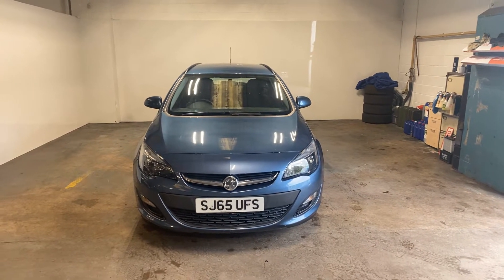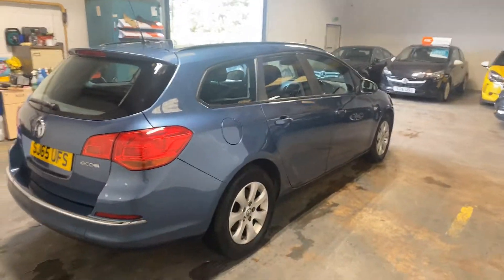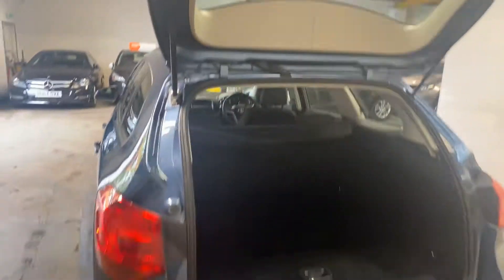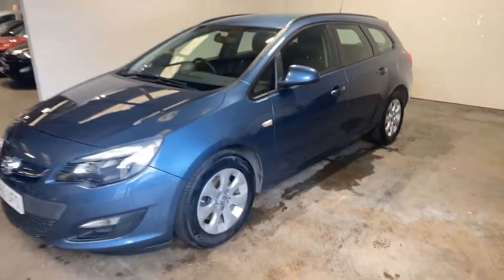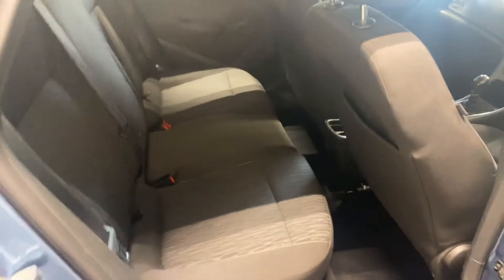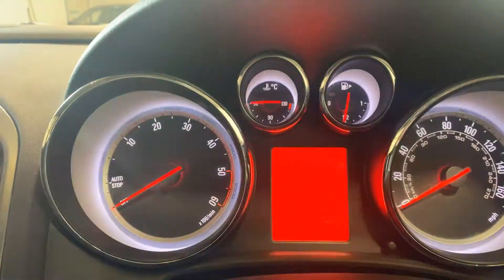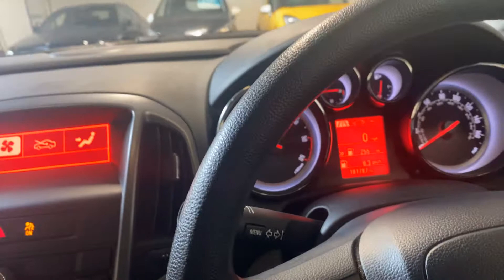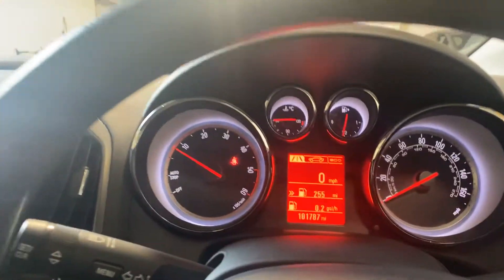22 June 2020